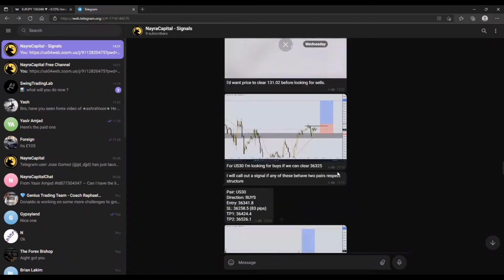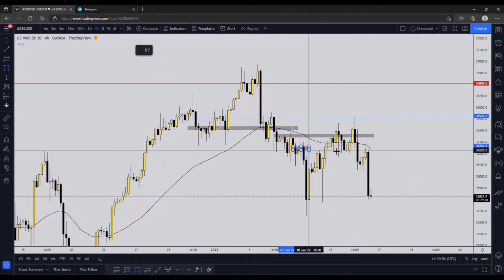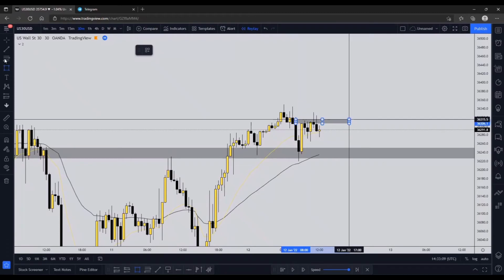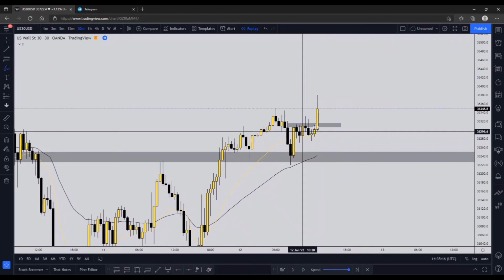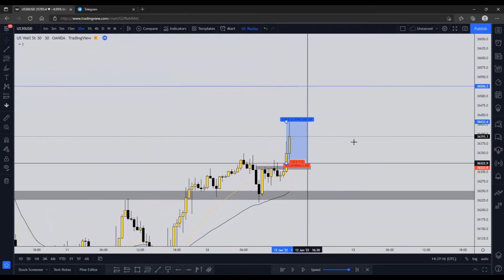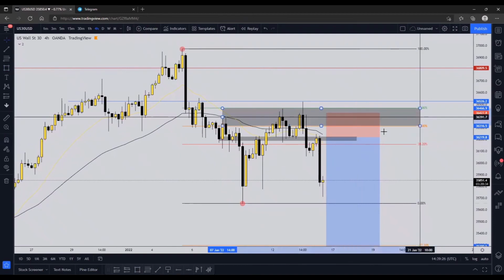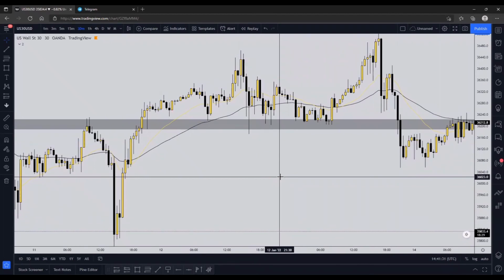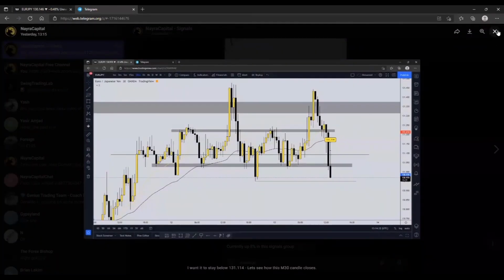How I Made $5,000 Trading US30 - INSANE BREAKDOWN